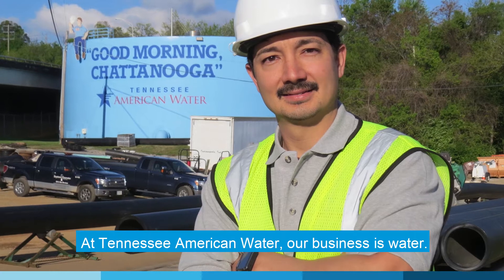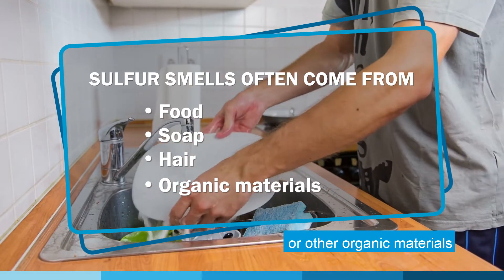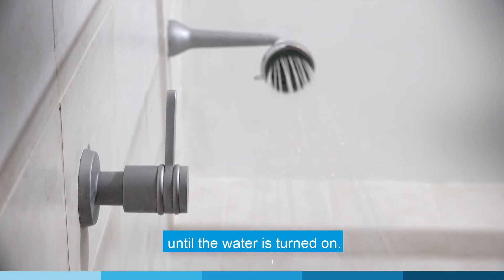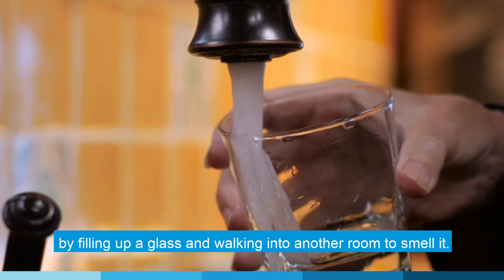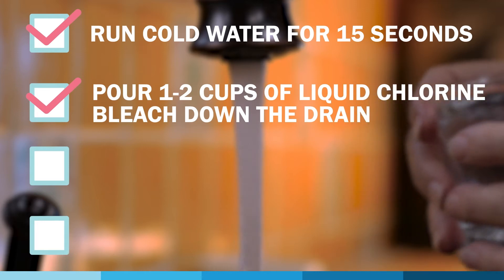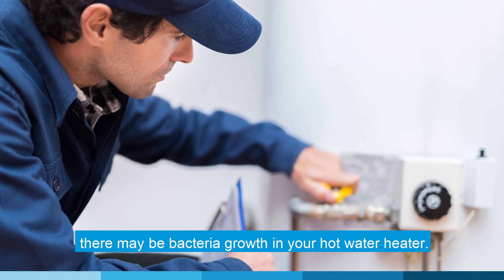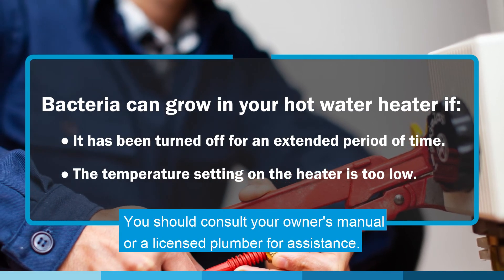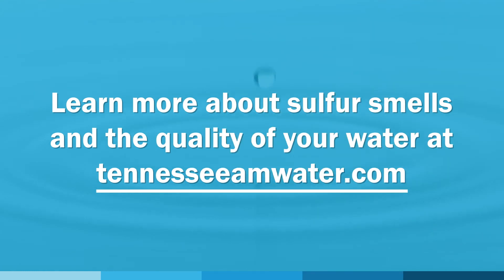Sulfur Smell Explained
Has your water ever smelled like sulfur, or rotten eggs? Watch our quick video that explains some of the most common causes!